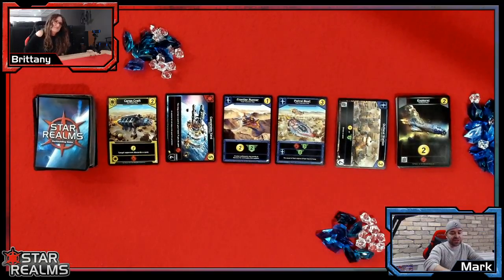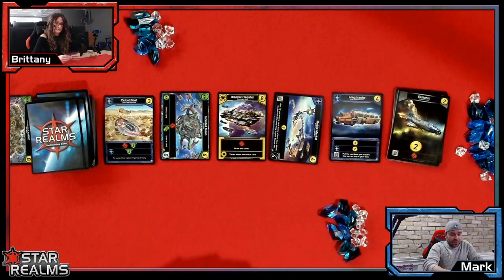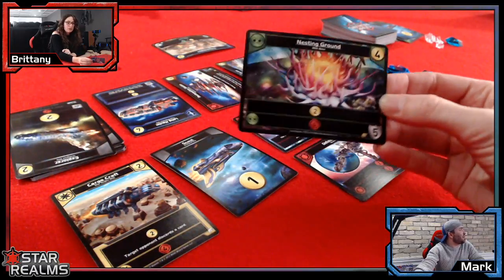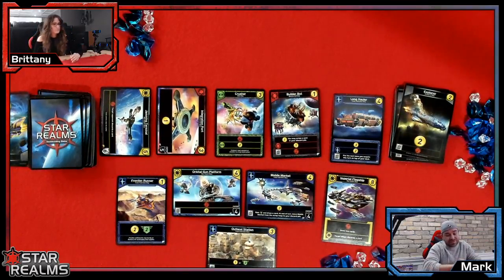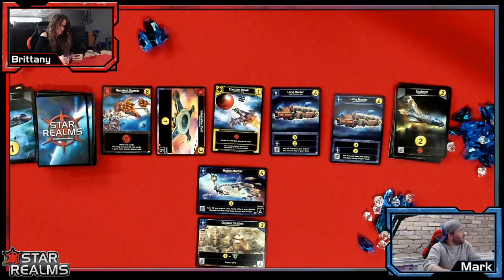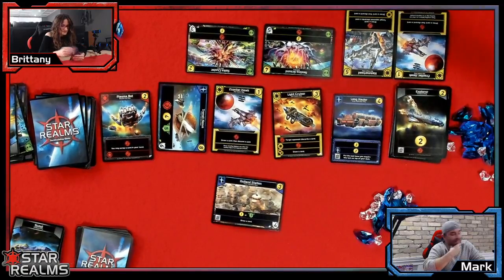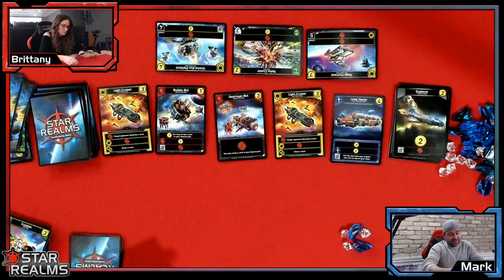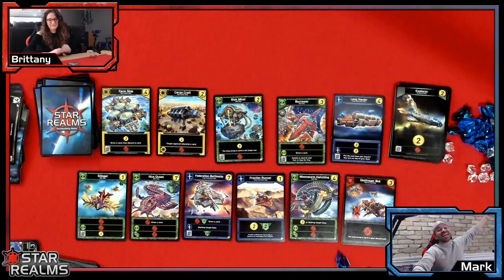Star Realms - Playthrough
Sorry for the low Res video. Something went wrong with the upload of the stream. We hope to have this fixed in future streams

Today Mark and Britt go Live to play a spontaneous game of head to head Star Realms! This is episode 1 in our “Off the Cuff” series of videos. What does that mean, basically we’re going live with almost no plan, or warning! Join us and we will do our best to answer any questions you have ;)

Star Realms is published by White Wizard Games
1-4 players, plays best with 2 players
20 min playing time

Designer: Robert Dougherty, Darwin Kastle
Artist: Vito Gesualdi

Description from BGG:
Star Realms is a spaceship combat deck-building game by Magic Hall of Famers Darwin Kastle (The Battle for Hill 218) and Rob Dougherty (Ascension Co-designer).

Star Realms is a fast paced deck-building card game of outer space combat. It combines the fun of a deck-building game with the interactivity of Trading Card Game style combat. As you play, you make use of Trade to acquire new Ships and Bases from the cards being turned face up in the Trade Row from the Trade Deck. You use the Ships and Bases you acquire to either generate more Trade or to generate Combat to attack your opponent and their bases. When you reduce your opponent’s score (called Authority) to zero, you win!

If you enjoyed this video let us know by showing us some love.

We appreciate your support. If you have questions or feedback, please share in the comments below.

About Board Game Coffee:
We are Board Game Media Professionals, helping you find your next board game.

Join us weekly, as we explore new games, share the art of board games and maybe even teach you a thing or two. Board Game Coffee’s mission is to celebrate the board game industry.

Board Game Coffee specializes in overview, review, unboxing and how to play videos.

Man, this board game is violent!